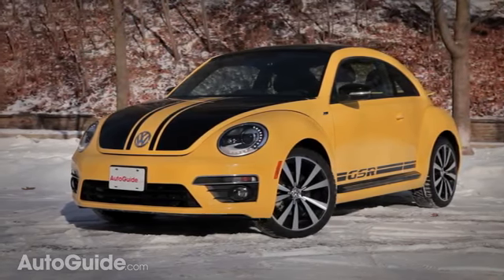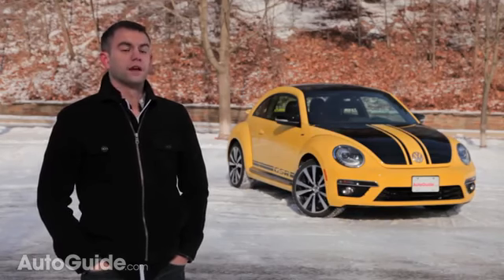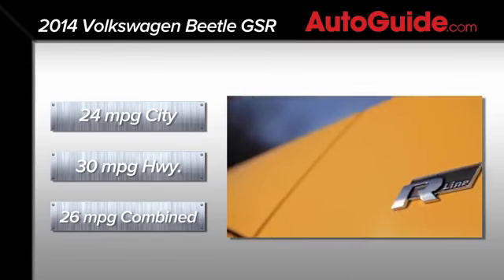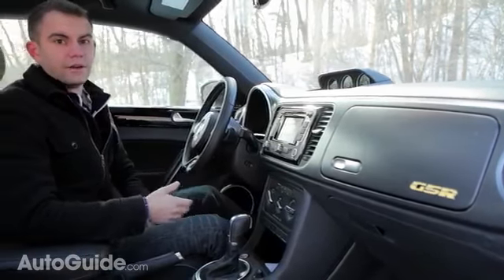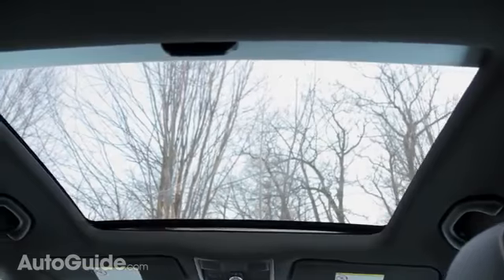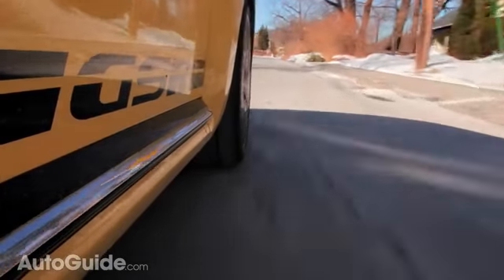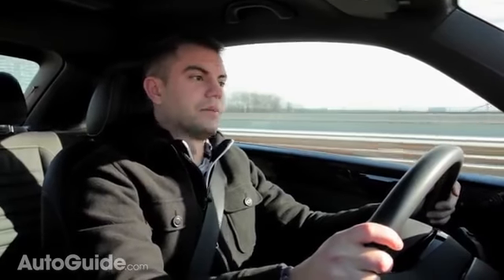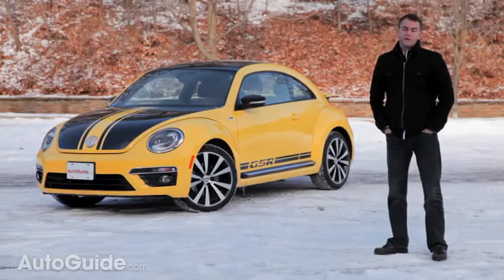Arlington, TX Lease or Buy 2014 - 2015 Volkswagen Beetle GSR | New and Used VW's For Sale Lewisville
Official VW Site of Hiley Volkswagen in Arlington serves a city in the U.S. state of Texas, and sells New Volkswagen Cars, Used Cars, Trucks, SUVs and Minivans to car shoppers living in the Dallas -- Fort Worth -- Arlington metropolitan area and Tarrant County TX.
Official Site of Volkswagen Dallas Fort Worth, Selling Volkswagen in Fort Worth, TX and Arlington metropolitan area and Tarrant County TX.
Hiley Volkswagen the Official Volkswagen Site in Arlington TX has a unique announcement that we want to share with all of our new and existing clients. We are now Volkswagen Fort Worth; actively serving customers in some of the greatest cities in Texas including Fort Worth as well as Dallas, Irving, Arlington, North Richland Hills, Hurst, Bedford and Euless, the collection of cities most fondly known as the DFW Metroplex! We've got a new Volkswagen to suit every personality, so check out our amazing new inventory right away! For those looking for the best used inventory, look no further; we have the best of all makes and models just waiting for you to explore. We've got a collection of low-mileage vehicles for you to discover along with the bargain lot and pre-auction vehicles with outrageously low prices in Fort Worth, Texas.